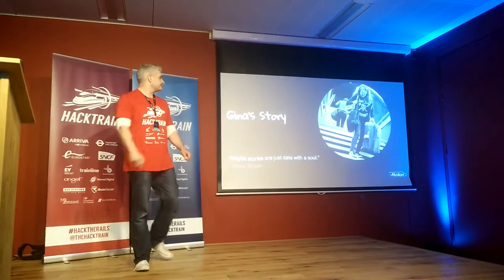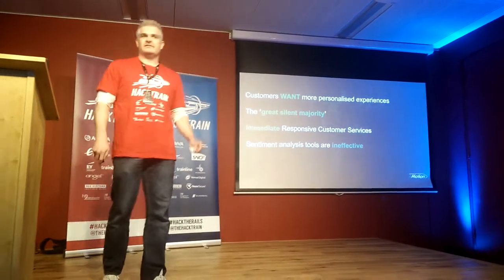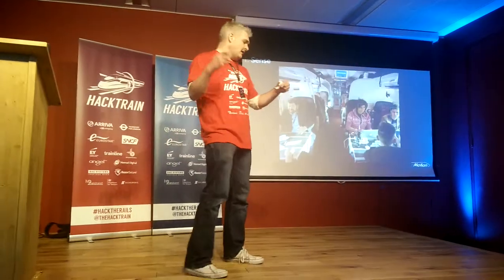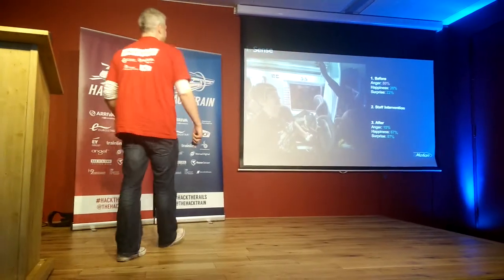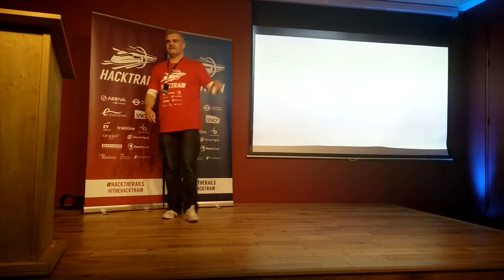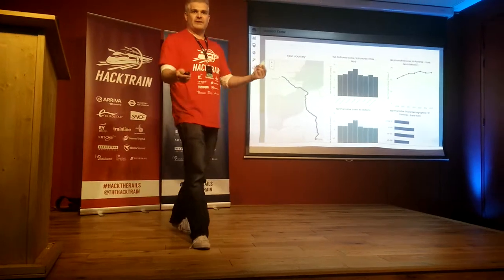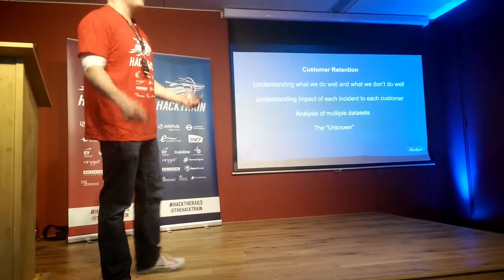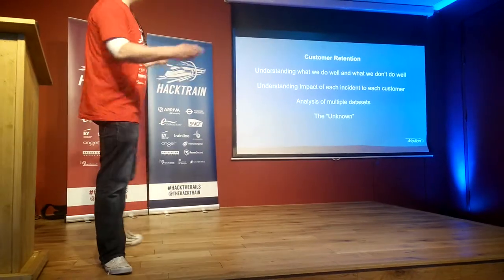HackTrain 3.0: eMotion Pitch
Tom Ewing pitching eMotion before judges from the rail industry at HackTrain 3.0.

The product went on to win SNCF's "Most Innovative Product" award.